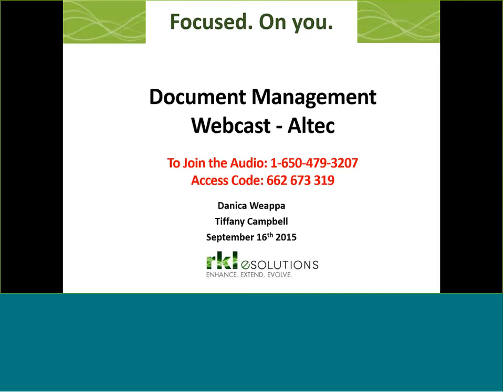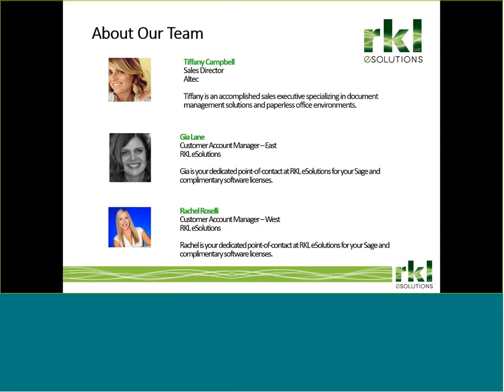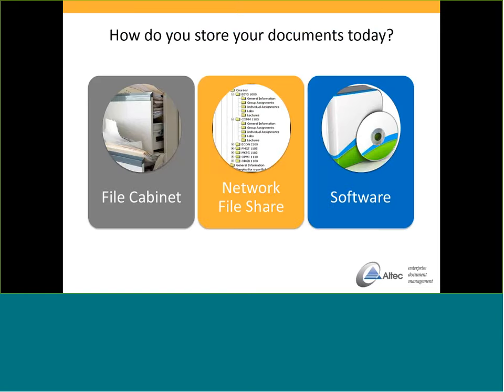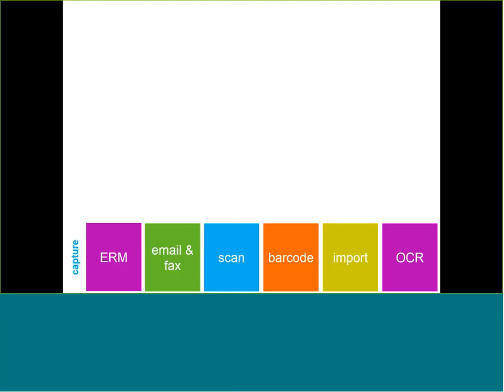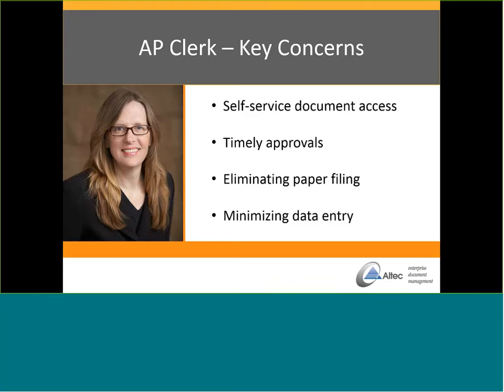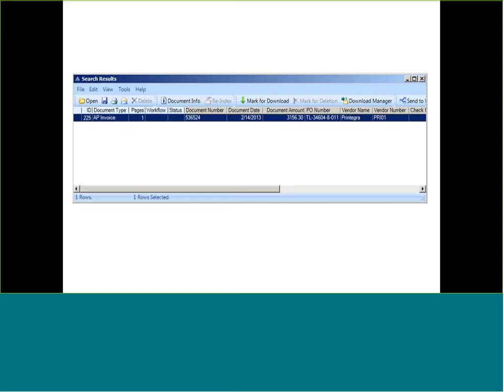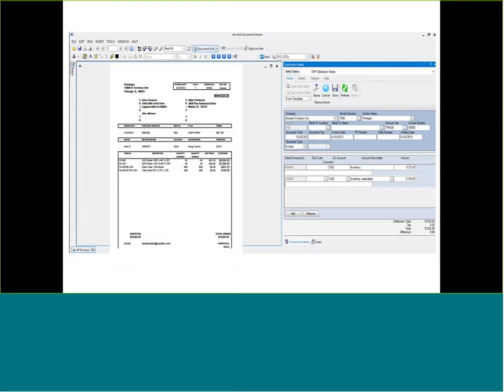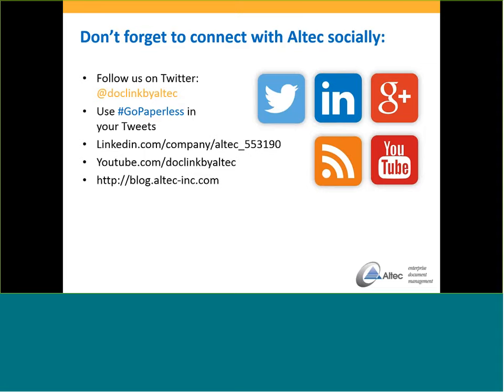ERP Document Management: A Day in the Life of a Paperless Office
Sage Document Management by Altec electronically captures documents and stores them in a repository where they can be easily accessed, automatically delivered and processed through workflow. Join us as we walk through Sage ERP Document Management from various employee perspectives such as the CFO, AP Clerk and Accounting or HR Managers to help you understand the many business reasons companies decide to go paperless.